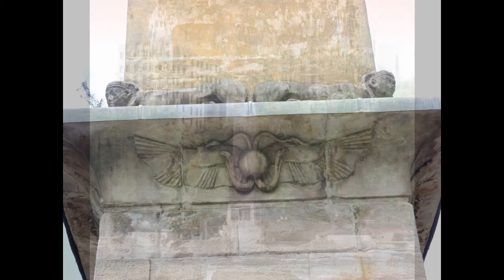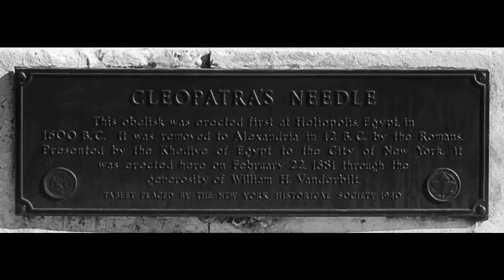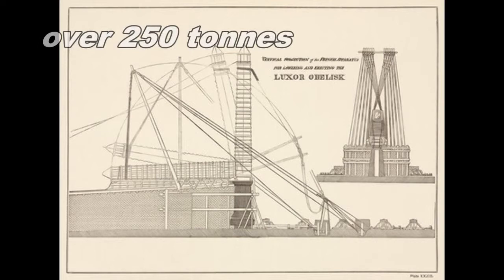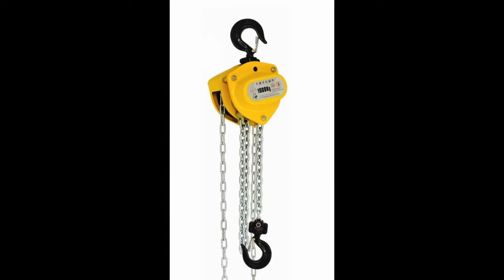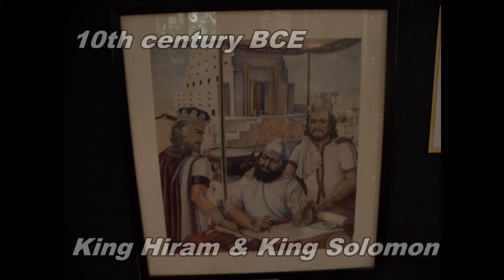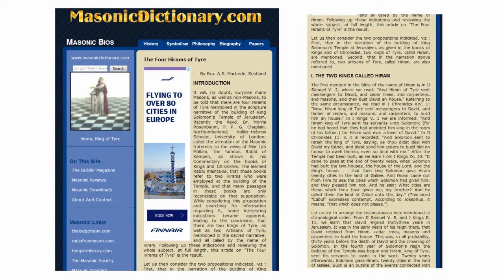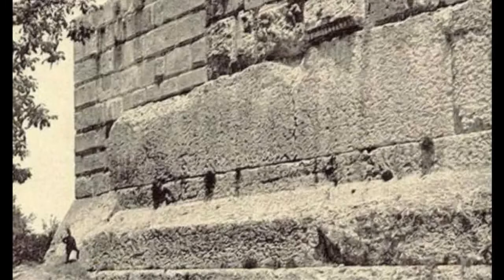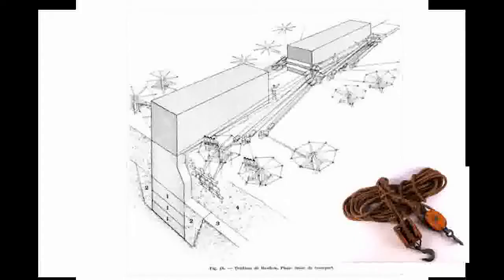Ancient Obelisks, Monoliths & Masons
Ancient Obelisks, Monoliths & Masons: A Brief History of Lifting and Moving Massive Stones

A history of moving and lifting massive stone obelisks such as Cleopatra's Needles in London and New York, the Luxor Obelisk
in Paris and the Lateran Obelisk in Rome. Documented examples of lifting massive stones with precision, and without high tech modern equipment. The Thunder Stone in Russis is another relatively recent example of know how and man power can achieve that which is often called impossible.
The legend of King Hiram of Tyre and Solomon's Temple combned with Roman era achievements point toeven older sites such as Baalbek in Lebanon. Which was in the very heart of King Hiram's domain.
Modern Freemasonry and stonemasonry in general draw on ancient knowledge. Providing pointers on how the ancients achieved such feats as the giant stones in the walls of Jerusalem or at Baalbek
It is often said that lifting such stones is impossible with modern equipment, that is not true. Modern cranes can lift these stones, several times over in fact.
It is often said that moving such stones is impossible, that is not true. This weight can be moved and lifted, the weight is what counts, the size is irrelevant and in such cases the size is actually beneficial to distribute the weight.
Red Cedar can withstand 6000 psi. A few planks that could fit into the backseat of a car could support the weight of the largest stone ever moved.
The exact method of moving the ancient monoliths may be forever lost in time but that they can be lifted and moved is not really something to be debated. It can be done and it can be done with some very simple tools and techniques. It's just a matter of will and time.
As with the Coral Castle of Ed Seedskalnin the claims of impossibility are quite incorrect, the technology to cut and lift the blocks there has been off the shelf type of stuff long before Ed Seedskalnin was born.
I know that some don't want to hear it but it has to be said, the desire for mystery often outweighs the desire for knowledge.

Related videos will show a lot more of these type of simple technqiues, it's just a matter of scaling up the frames and work teams to move larger stones.